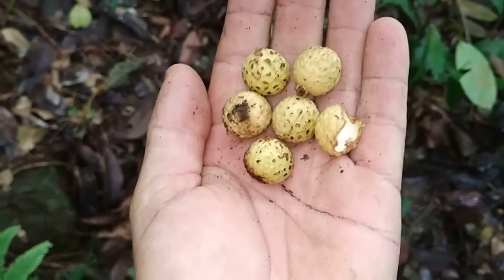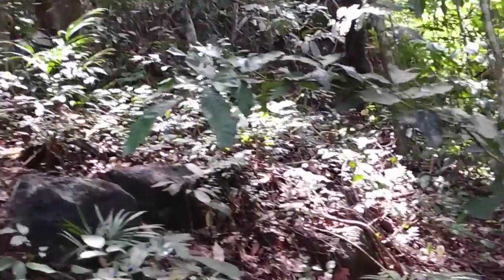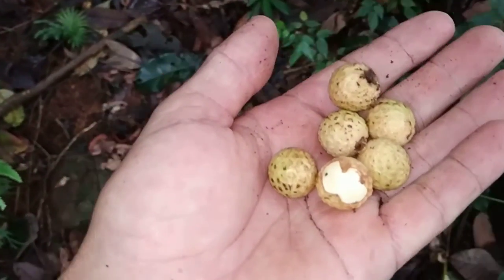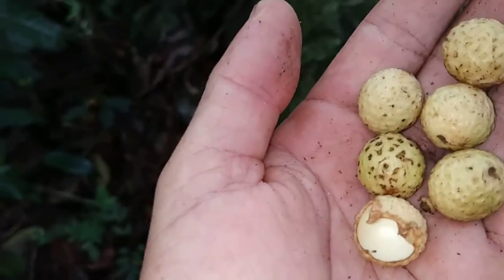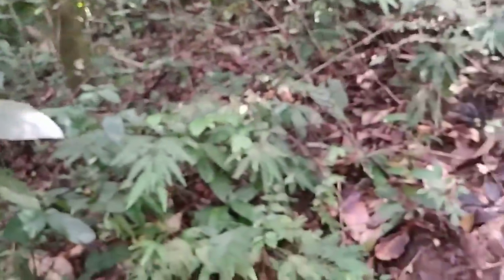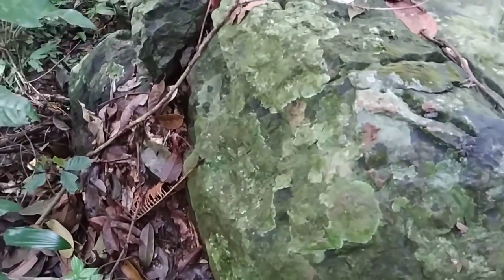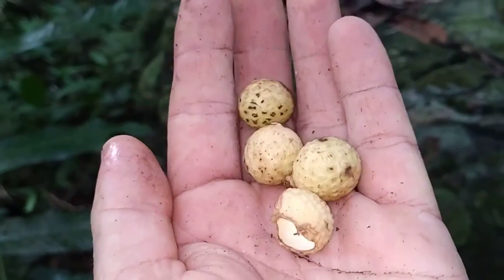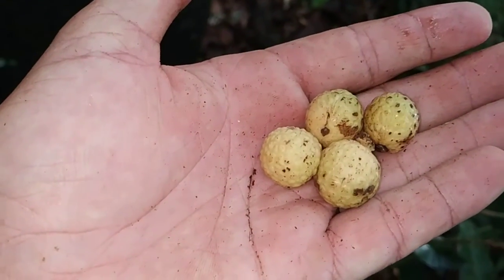Endemic jungle Longan (Dimocarpus longan var echinatus) near Kuching, Borneo